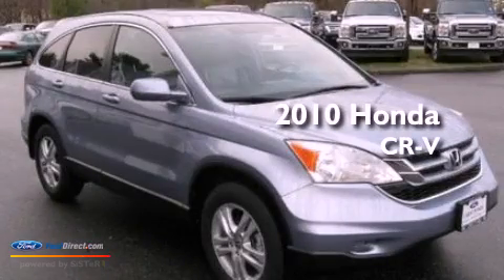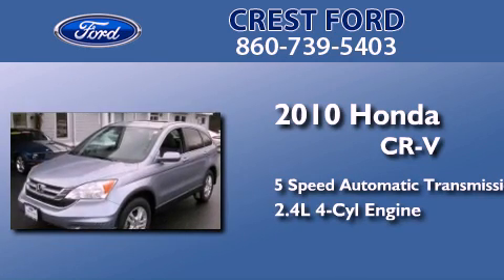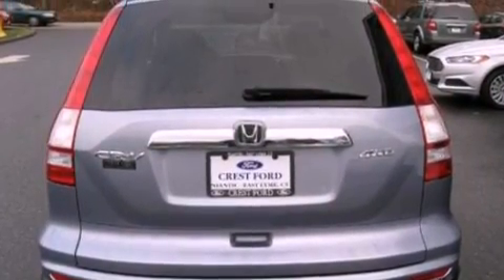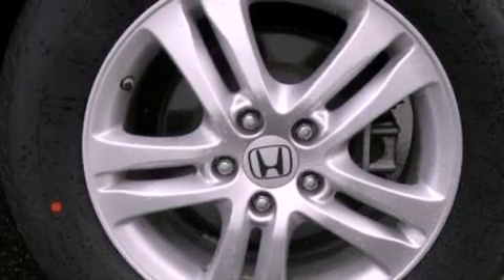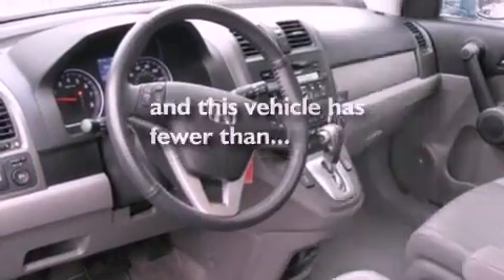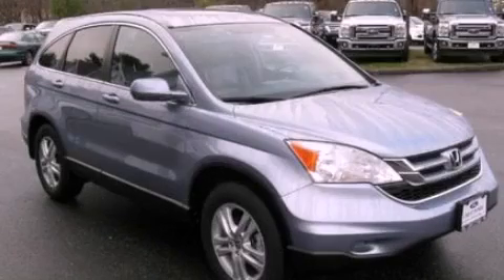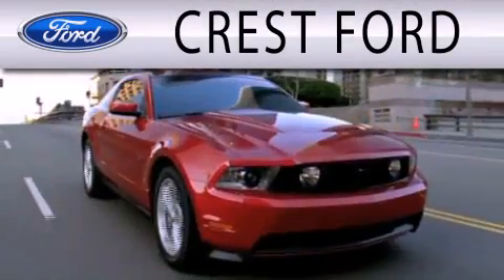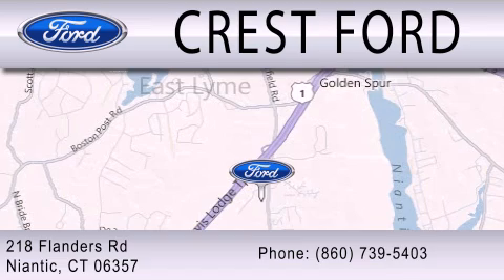2010 HONDA CR-V Niantic CT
Year : 2010
 Make : HONDA
 Model : CR-V
 Engine : 2.4L I4 16V MPFI DOHC
 Trans . : 5-SPEED AUTOMATIC
 Exterior : BLUE
 Miles : 32,172

 Stock : F3087L

 218 Flanders Rd.